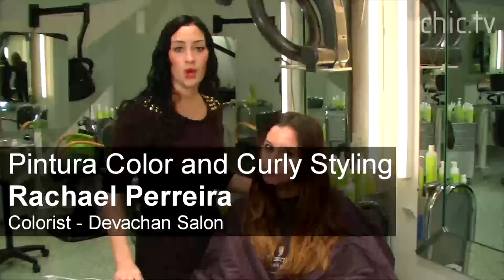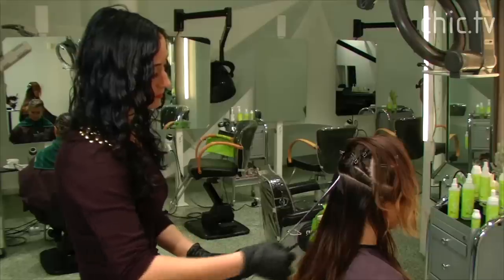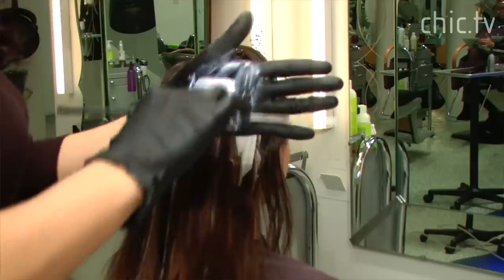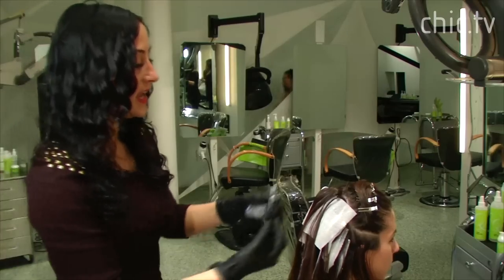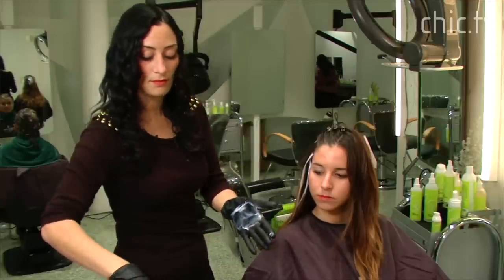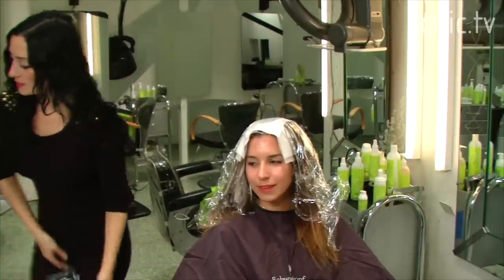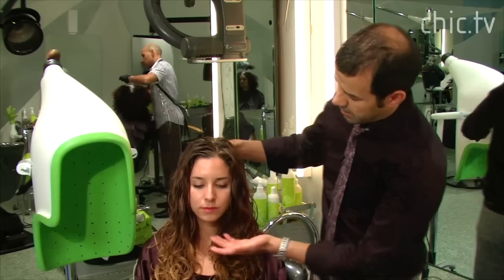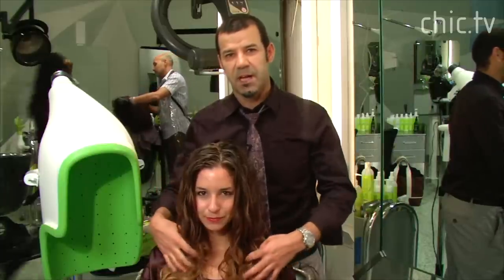Curly Hairstyles - Pintura Color and Curly Styling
Pintura Color and Curly Styling by Rachael Perreira and Denis DaSilva of Devachan Salon